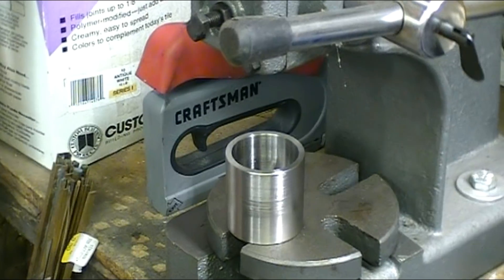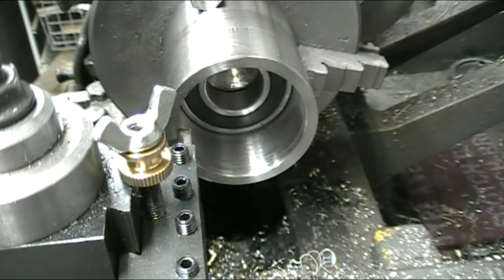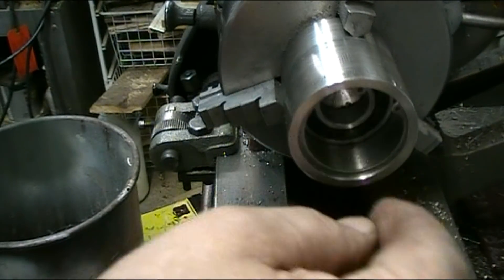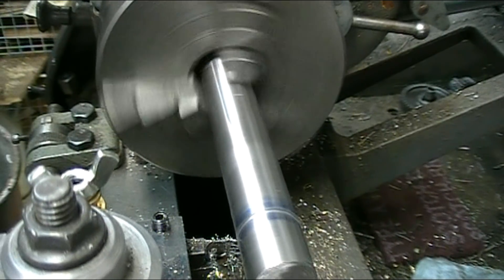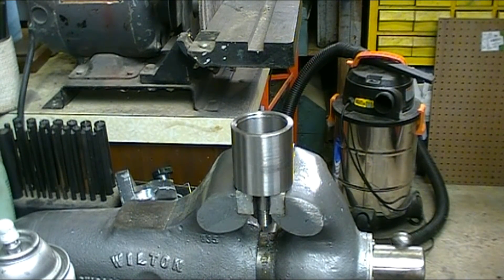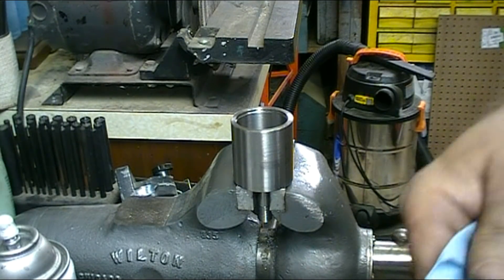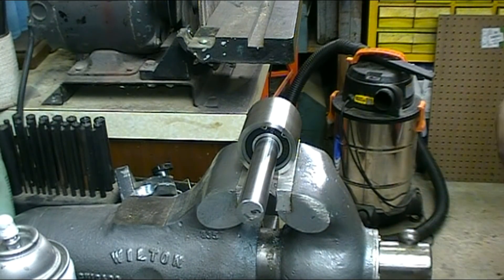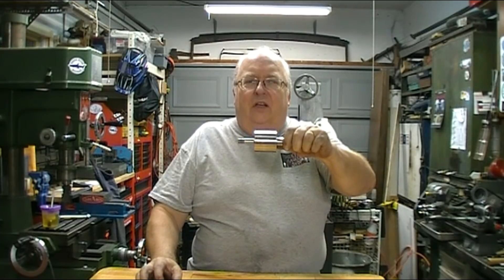Diamond Grinding Wheel Crush Dresser Build Part 3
In this final video of the crush dresser I assemble the dresser and make it ready to put into operation. I also threaded the shaft but left the video out, sorry about that.